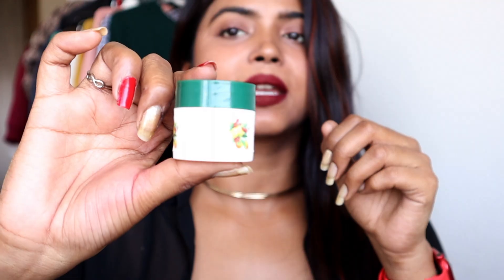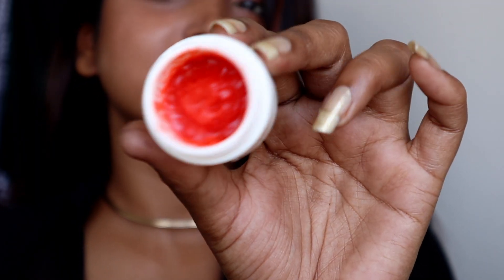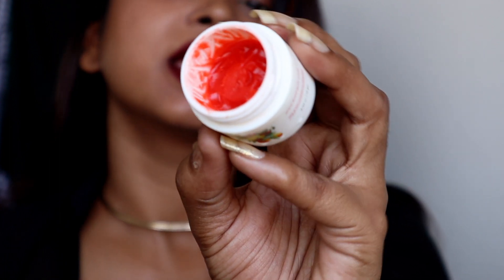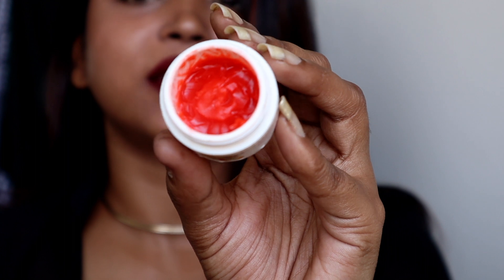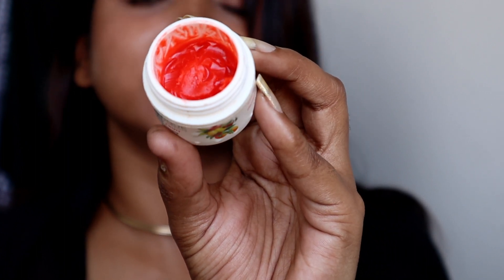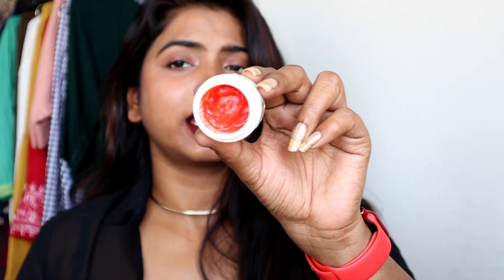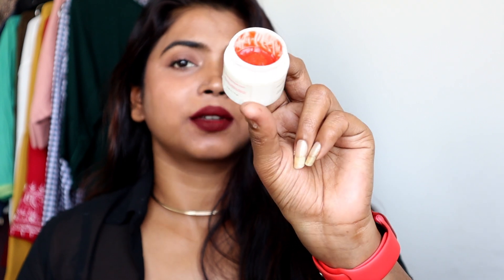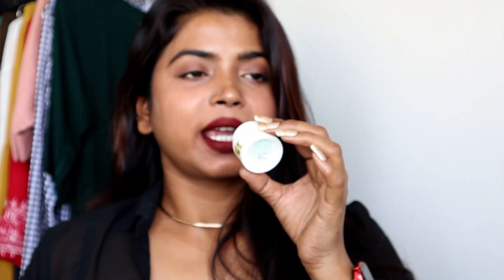LIP WHITENING? WHAT? Biotique WHITENING lip balm REVIEW | Dark Pigmented Lips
Hello Lovelies,
I have been trying Biotique Whitening Lip Balm for few months. and I have come to conclusions. So I am sharing my experience with you. Hope you find it helpful.